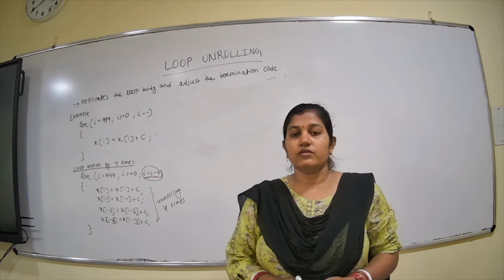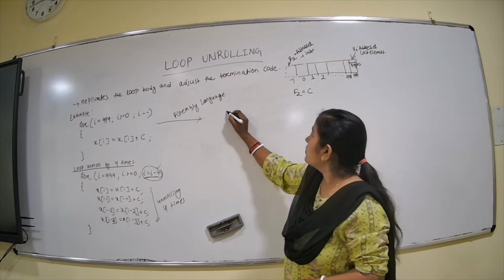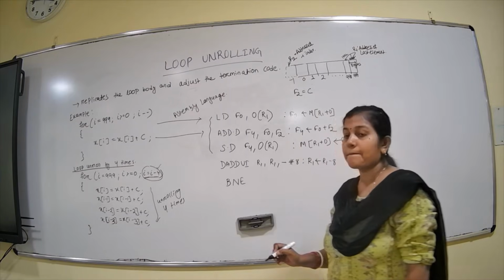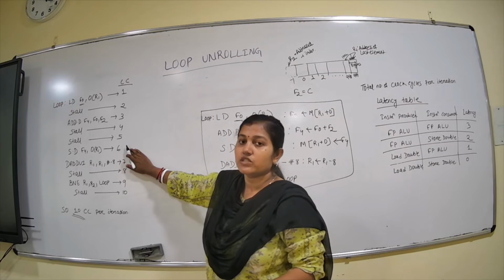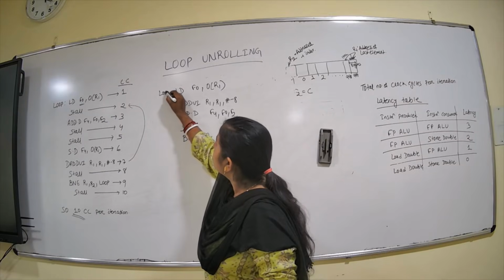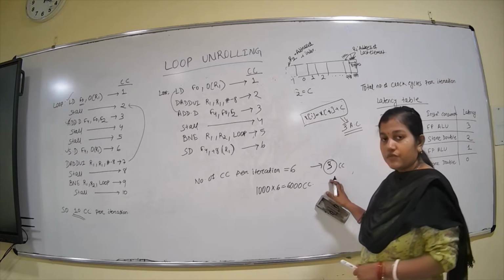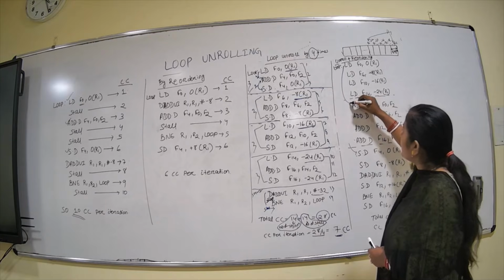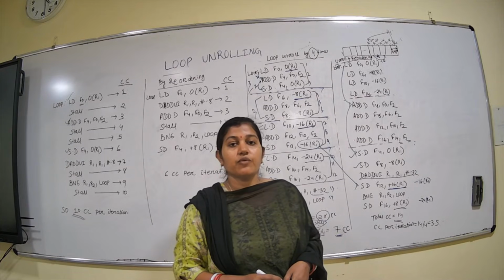HPCA: Loop Unrolling